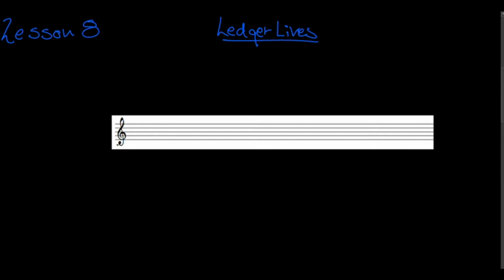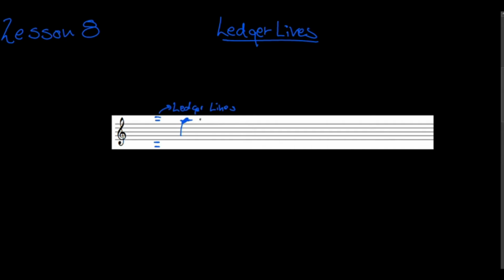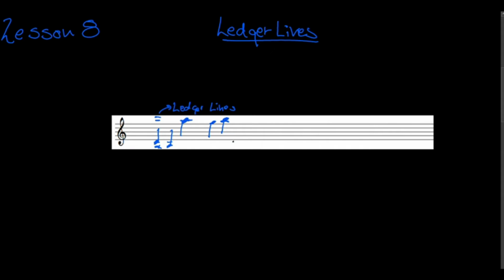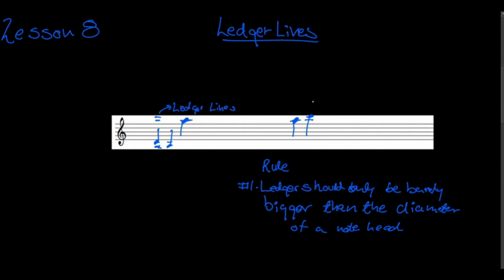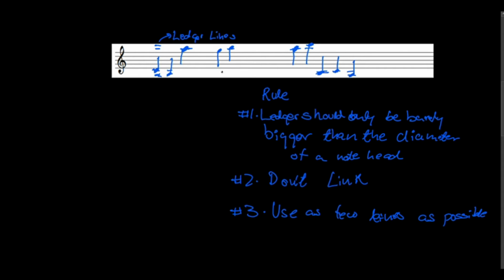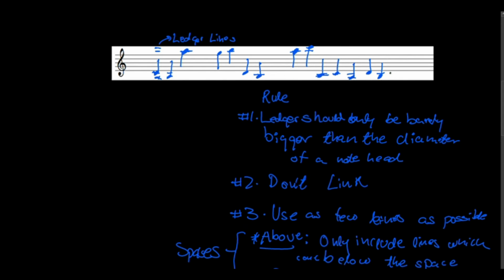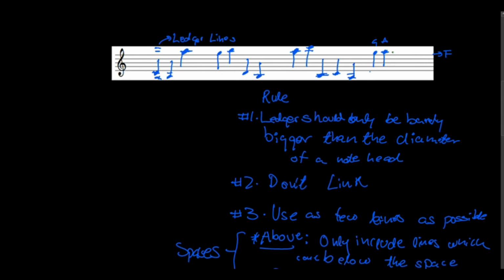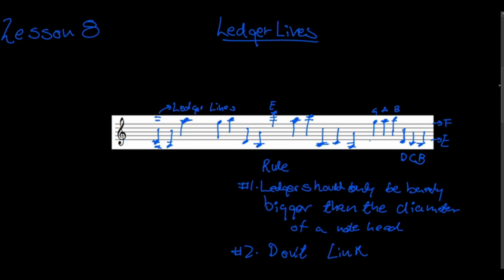Music Theory Lesson 8: Ledger Lines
This video has been produced by VishCo., a non profit dedicated to providing free of cost music education to all demographics. This is the eighth lesson in our series of lessons about music theory. In this lesson we explore how we make use of Ledger Lines in Music.